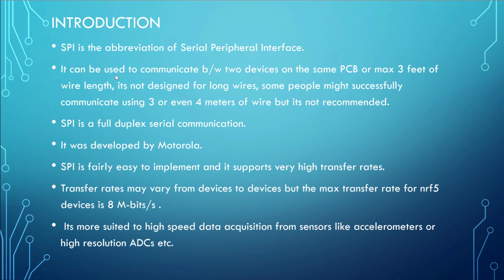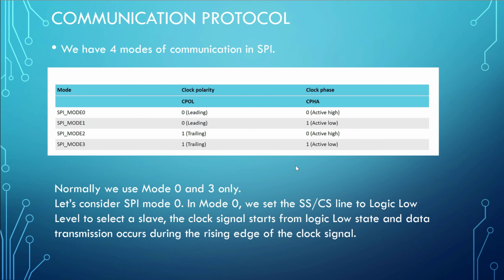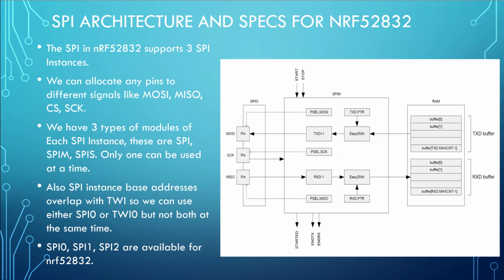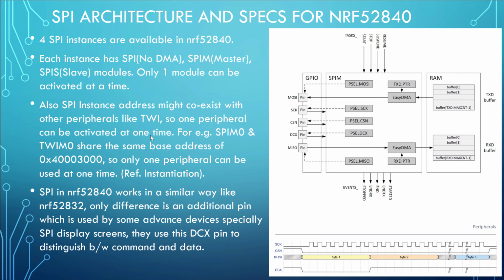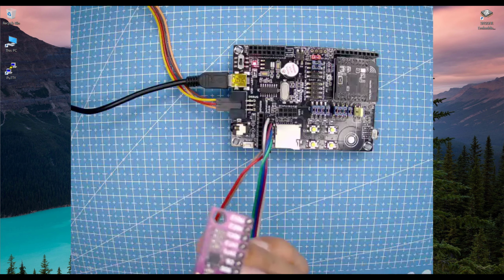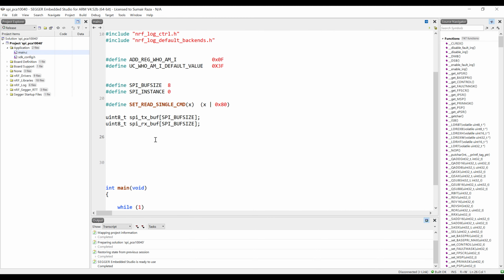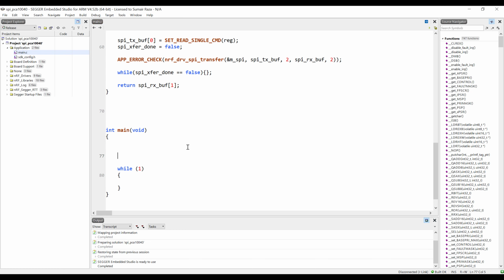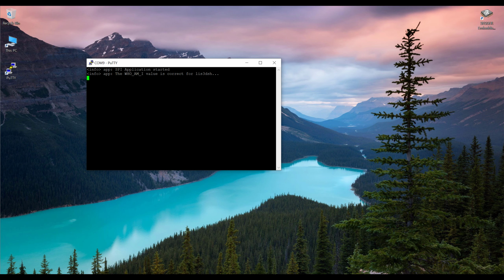nRF5 SDK - Tutorial for Beginners Pt 36 A - Introduction to SPI Communication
This tutorial is a part of the tutorials series for beginners on nrf5 sdk using nrf52832 & nrf52840. We will learn how the SPI communication works & how we can program it nrf5 SDK. We will also learn how the SPI Peripheral shares its memory with the TWI & we can manage it in the SDK. This code is compatible with sdk 17 as well.
After we learn about SPI we will learn how it is programmed and then finally we will try to communicate with a SPI Device which in this case is an accelerometer sensor lis3dsh . In the next part we will learn more details about it as the purpose of this tutorial is to learn the basics of the communication.